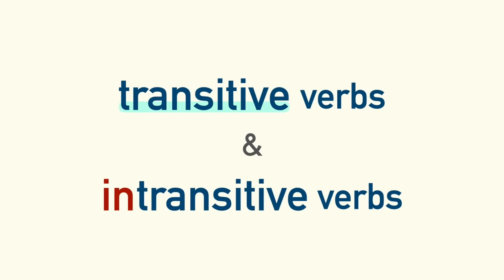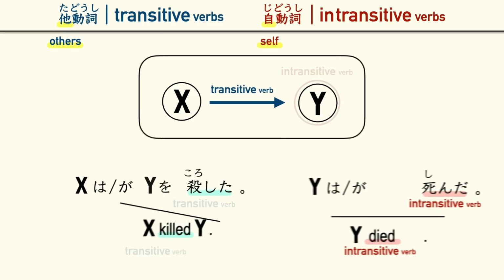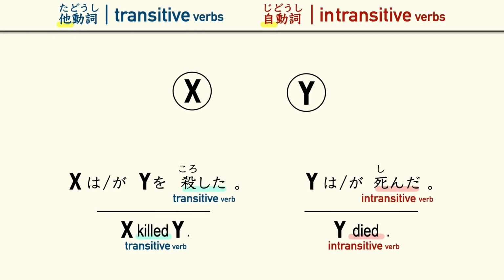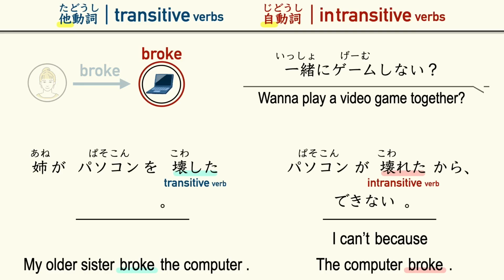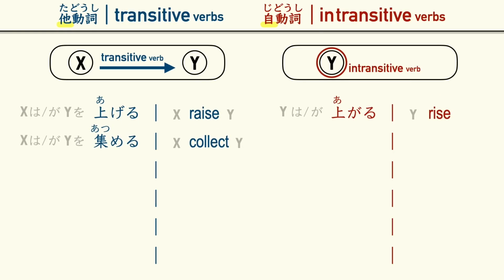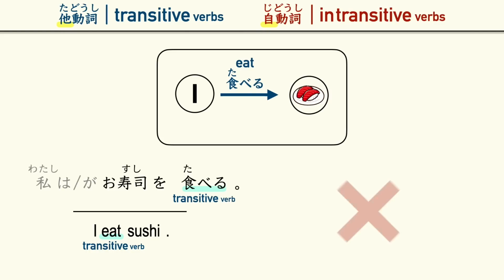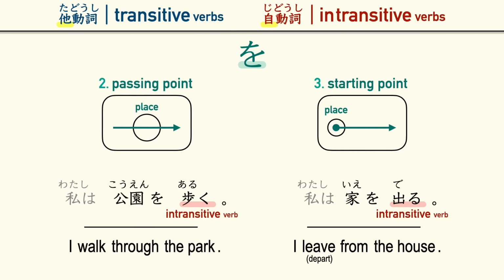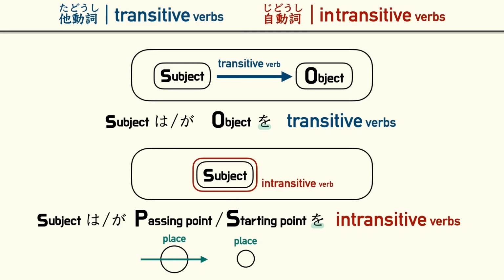Transitive verb VS Intransitive verb | Minna no Nihongo | Lesson 29 part 1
🧀 PDF files

🍯 This topic is covered in Lesson 29 of みんなの日本語 (Minnna no Nihongo)

🍋 Chapters
0:00 - What are 他動詞 and 自動詞?
4:00 - When to Use 他動詞 vs 自動詞
7:27 - List of 他動詞 / 自動詞 pairs
10:18 - Note
12:12 - Advanced Note